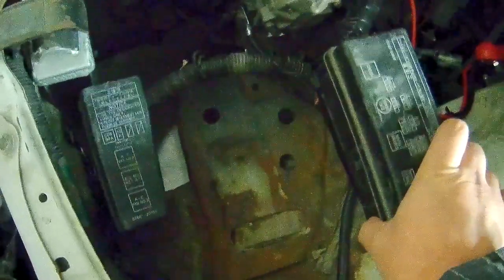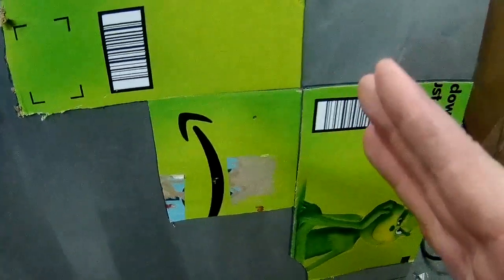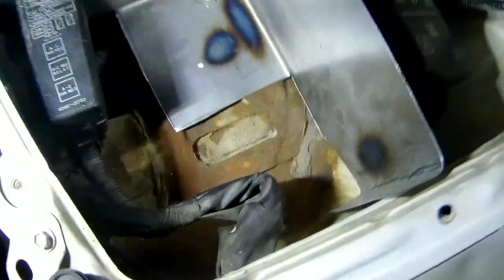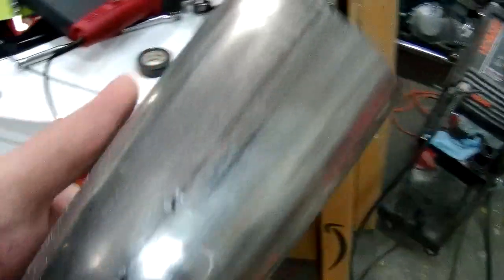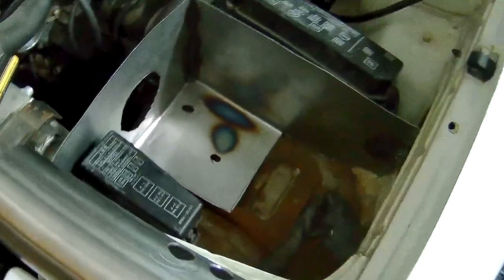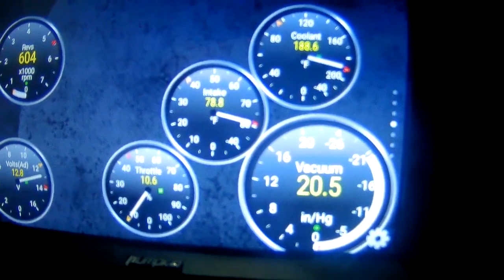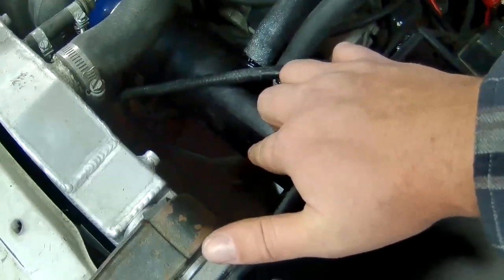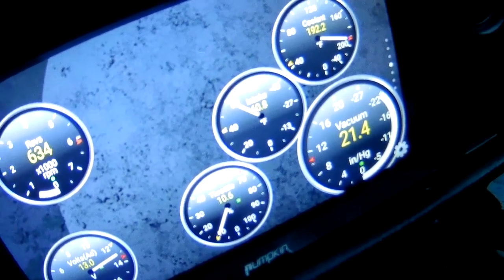ST165 - DIY CAI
In this video I try my hand at making a proper cold air intake for my alltrac. This project taught me a bit, such as the people he make this stuff should be paid well, cause to make quality it appears to be a pain in the back side lol.